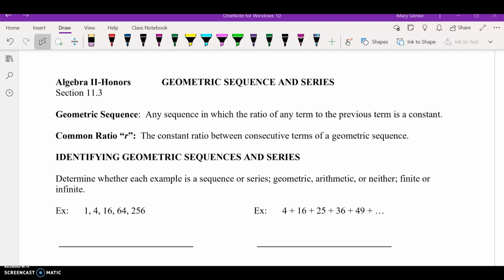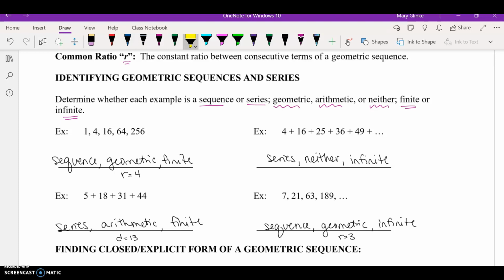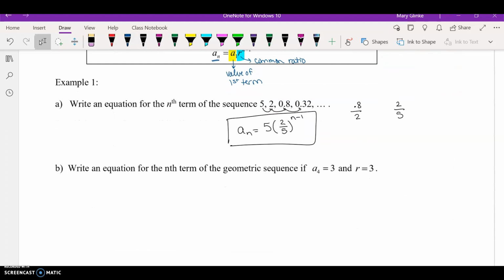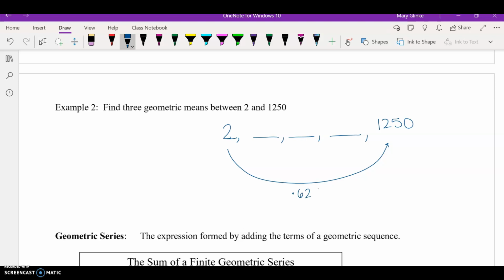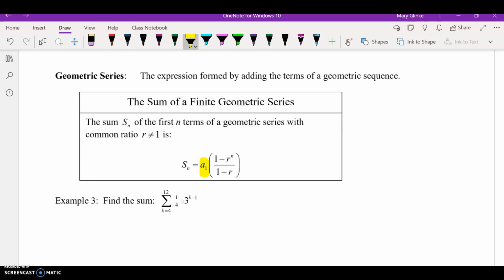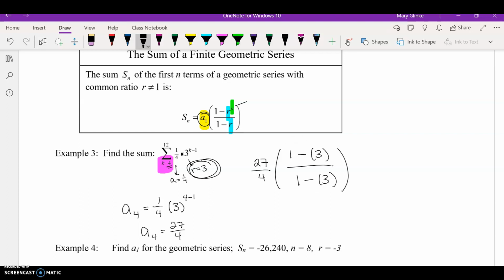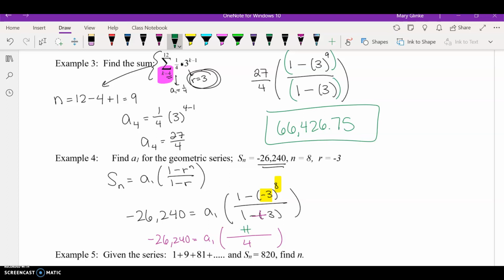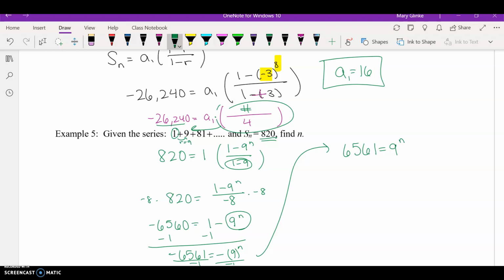11.3 Geometric Sequences